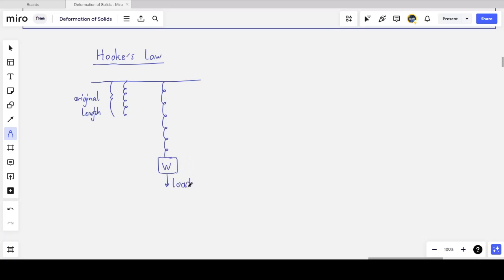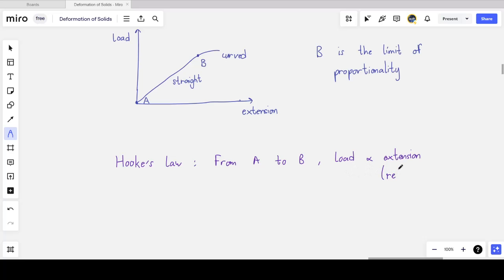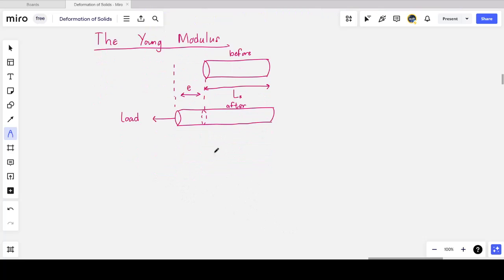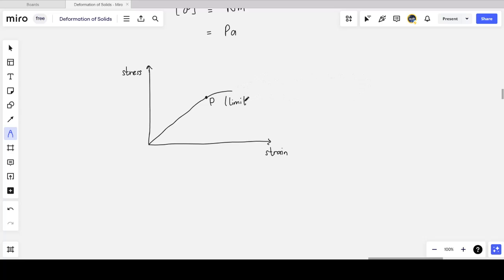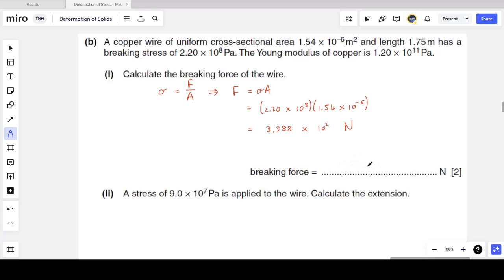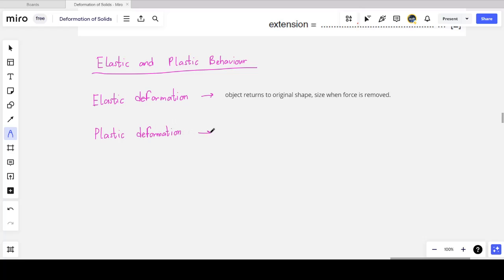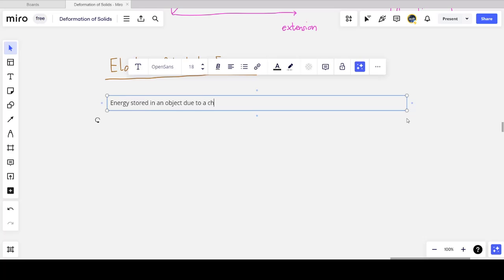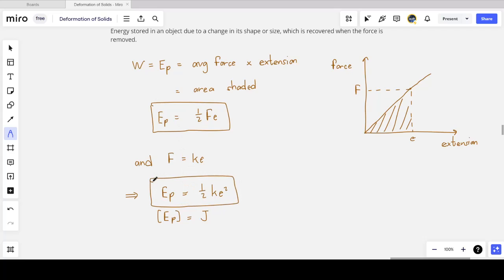CAIE AS Physics – Deformation of Solids - Crash Course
This is a crash course on Deformation of Solids for CAIE A-Level Physics. It is not a full course but simply a summary of this topic's important concepts and equations. Think of it as the information you would need if you were creating a mind map whilst studying this topic. I will create a future video that covers problem-solving. I hope you find this video useful.

00:00:00 Intro
00:01:11 Hooke’s Law
00:09:22 The Young Modulus
00:18:10 Worked Example
00:23:12 Elastic and Plastic Deformation
00:28:16 Elastic Potential Energy